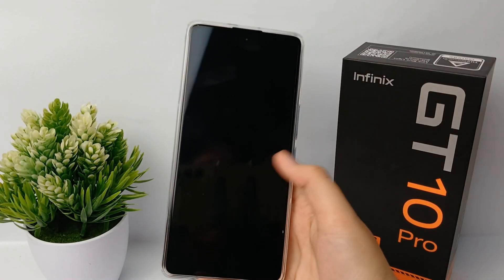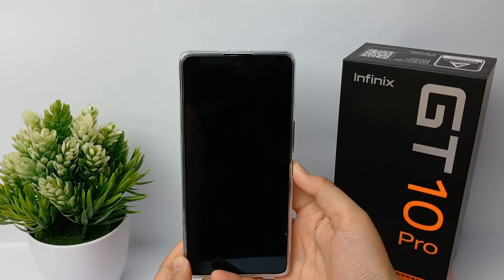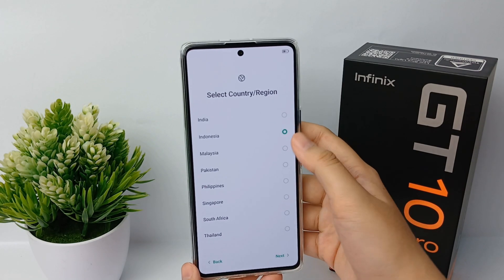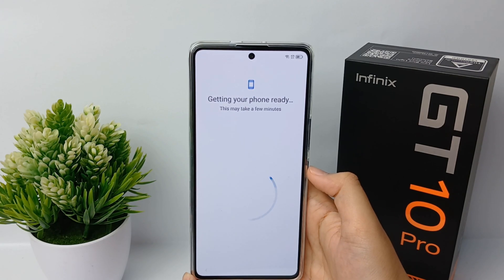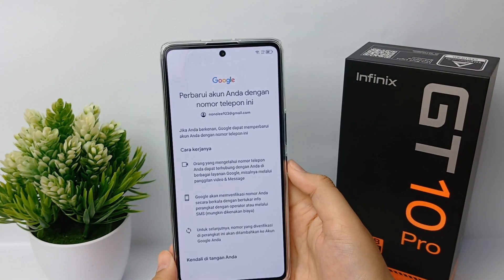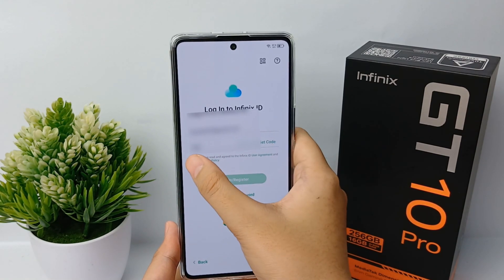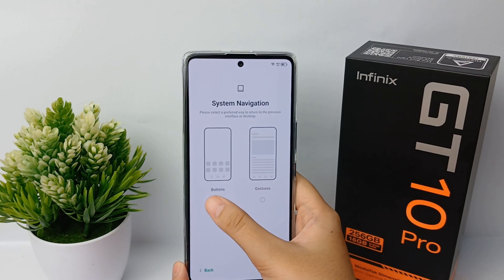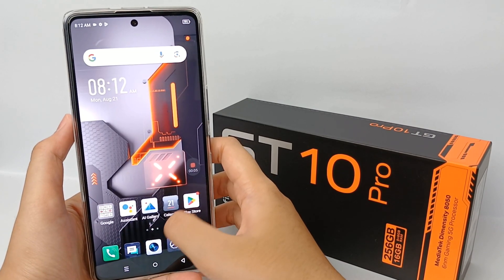How To First Time Setup In Infinix GT 10 Pro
This video is relevant to the search:
how to first time setup infinix gt 10 pro
how to first time setup in infinix
infinix gt 10 pro
infinix gt 10 pro first time setup
infinix gt 10 pro switch on
how to activate infinix gt 10 pro.